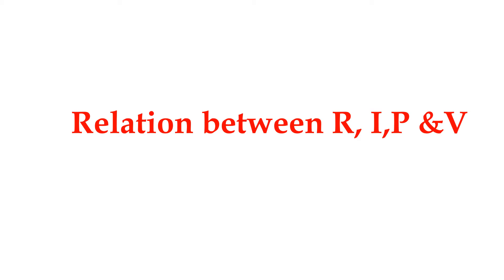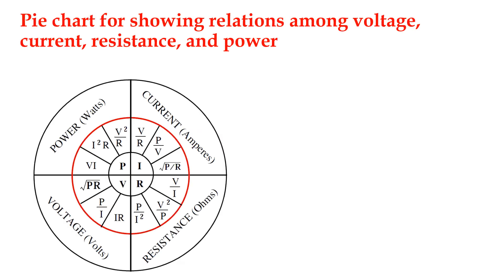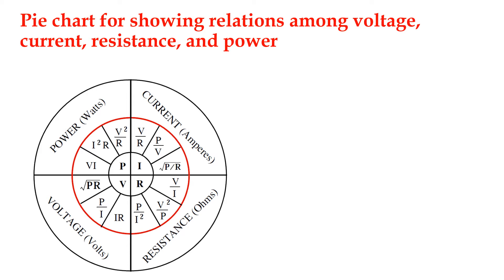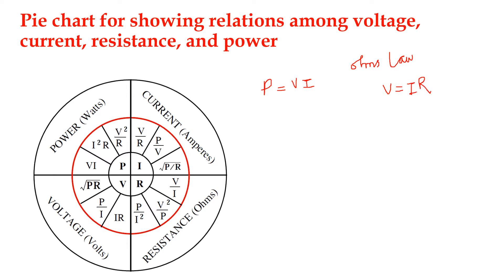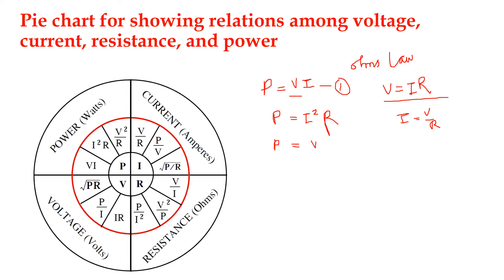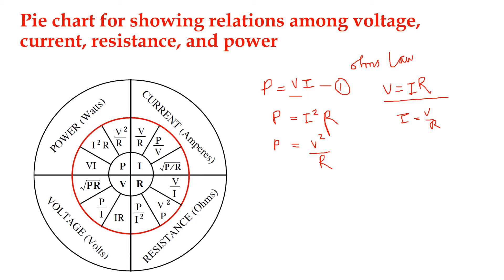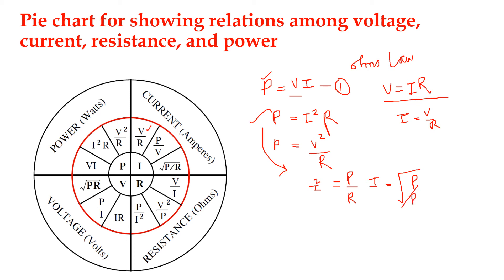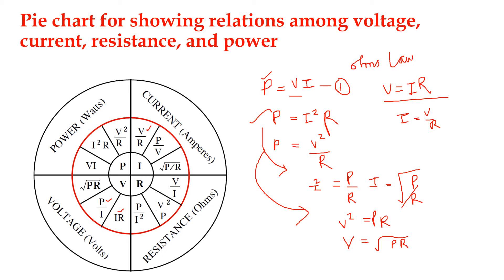Relation between Power, Current , Resistance and Voltage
This video explains the equation of the follwing
1)Power
2)Resistance
3)Voltage
4)Current
aND ITS RELATION